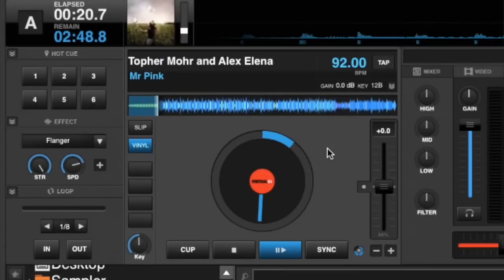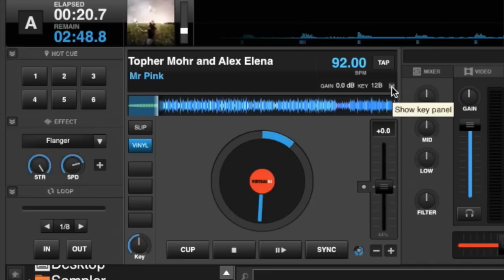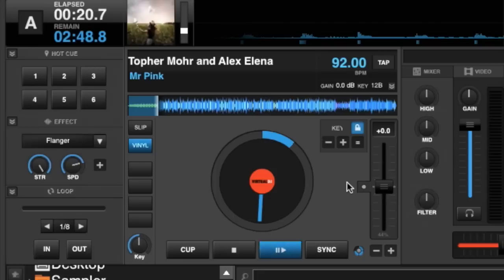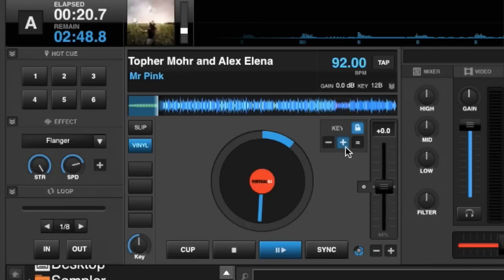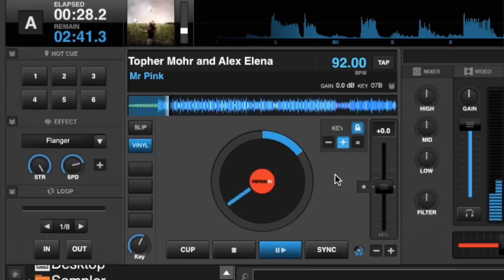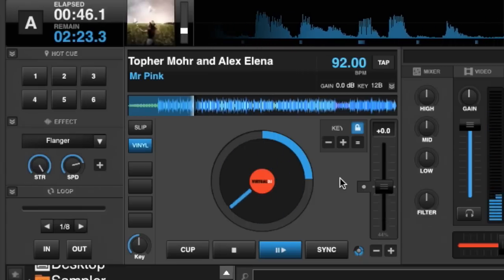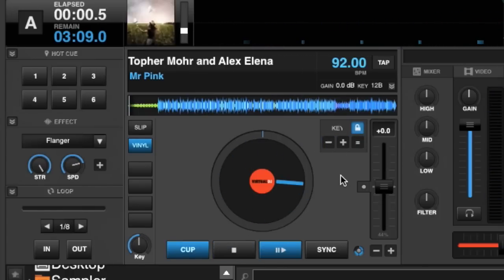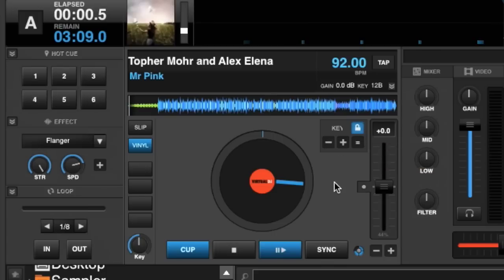Changing Keys - VirtualDJ 8 Quick Tip #10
How to change the default key of a track quickly and easily in VirtualDJ 8. This tip will work on audio, video and karaoke files and is perfect for DJs who mix by key or KJs that need to change the key of their karaoke files to accommodate their regular singers.